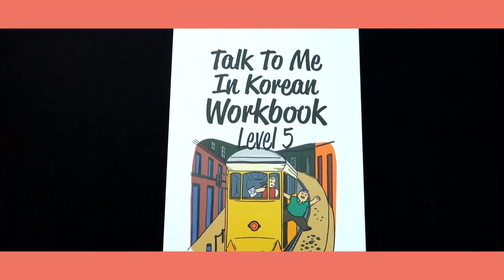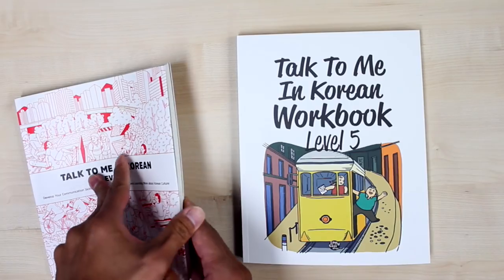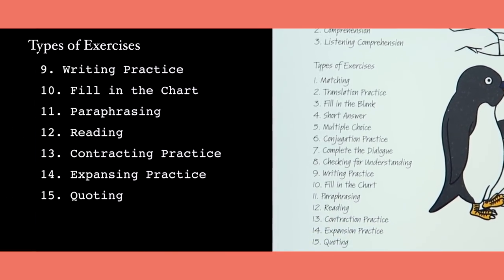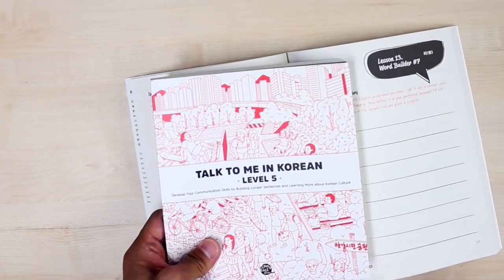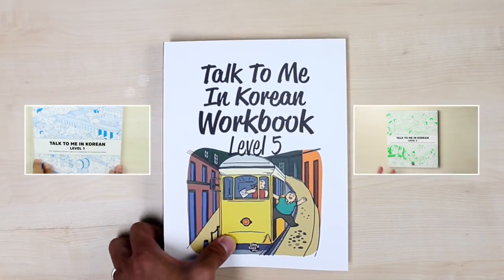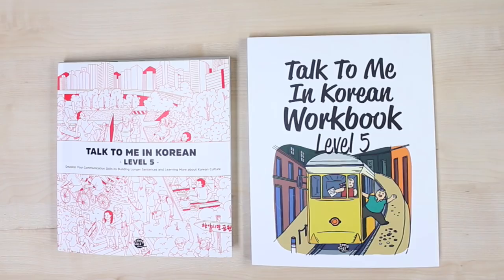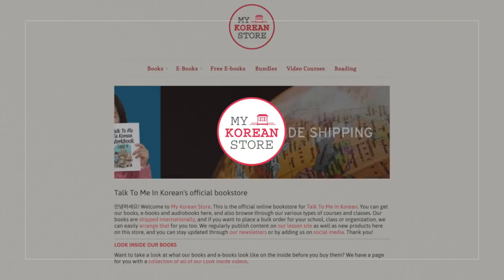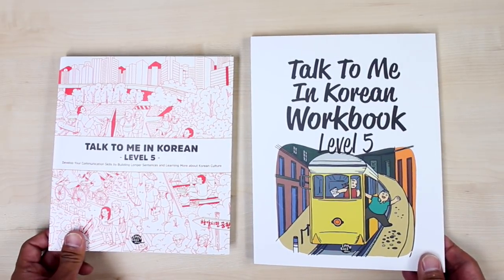Look Inside: Talk To Me In Korean Workbook Level 5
Get your copy here (TTMIK online bookstore)

If you've finished studying or are in the middle of studying the level 5 lessons at Talk To Me In Korean, you can now practice and test your Korean with this workbook.  Developed by certified teachers to help you review and reinforce what you've learned in the Talk To Me In Korean lessons, this workbook contains 3 main categories of review and 15 types of exercises.